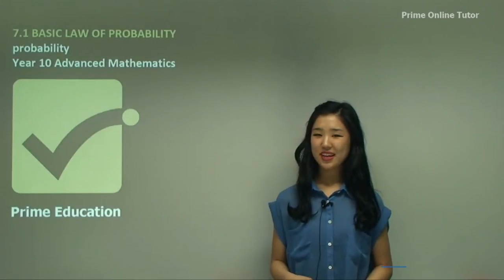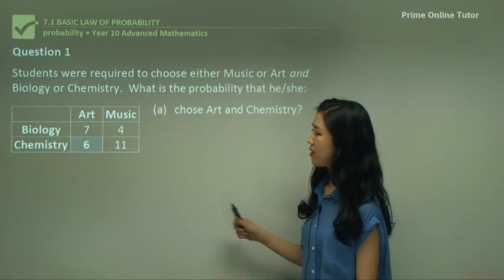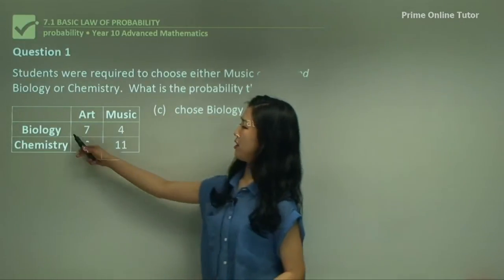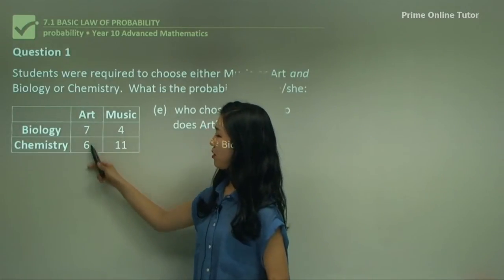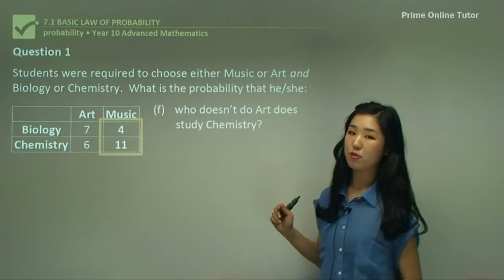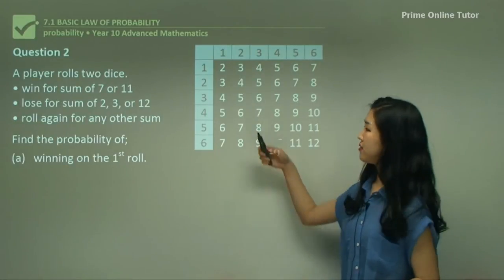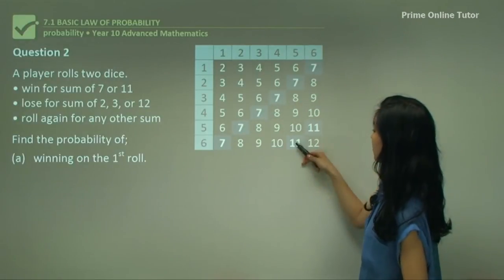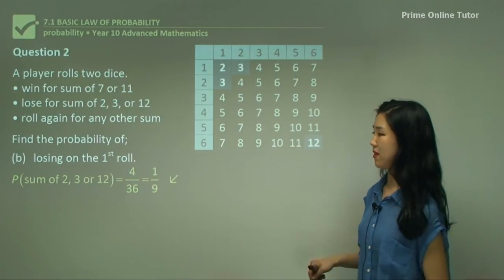💯 The Simple Laws of Basic Probability using Tables Explained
iitutor explains Simple Probability or Basic Probability, which covers the Law of probability with product and sum of probability.  This is a part of Year 10 Advanced Maths.  Using Dice and Coin are frequently used to calculate probability.  Also, this can be used for determining "and" "or" in probability.